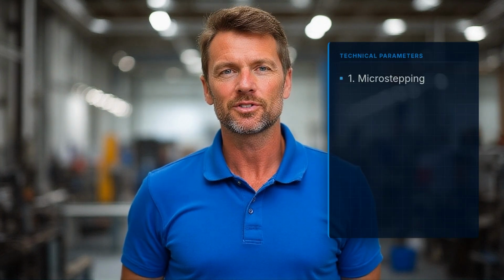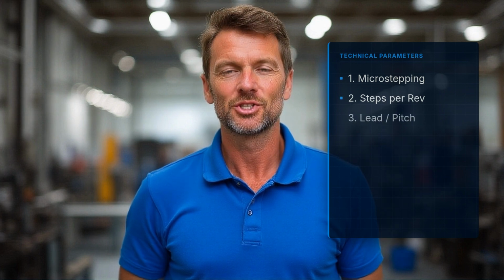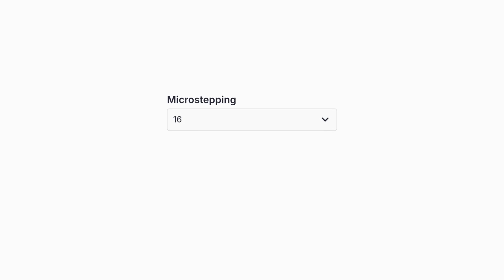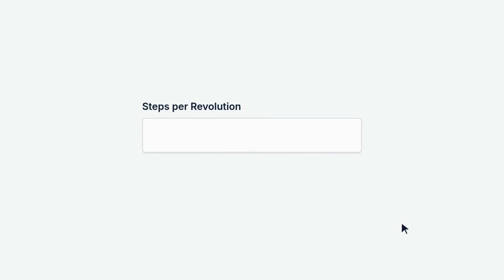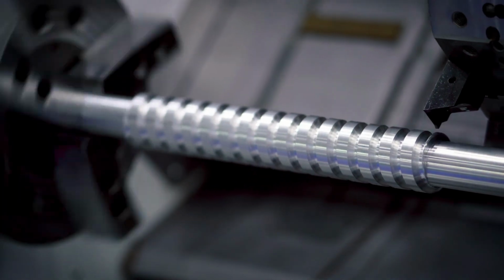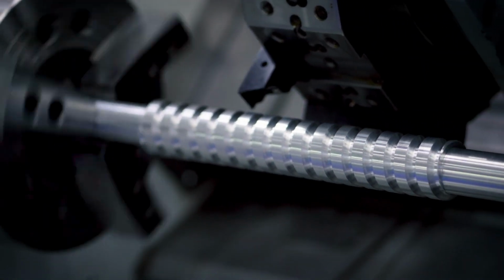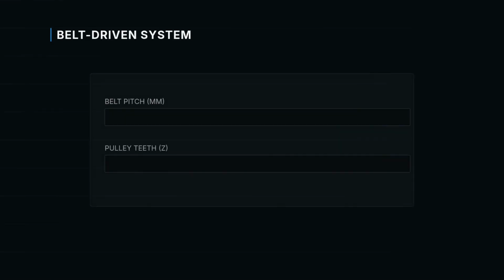Stepper Motor Steps-Per-MM — CNC and 3D Printer Calculator — How to Use It | Engineering Tool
How to use the Stepper Motor Steps-Per-MM Calculator — CNC and 3D Printer — an interactive engineering tool for engineering calculators problems.

This is the Stepper Motor Steps-Per-MM Calculator for CNC machines and 3D printers, which calculates the precise steps per millimeter your motor needs to move accurately.

Let's go through each input field. First, we have the Microstepping dropdown menu with options ranging from...